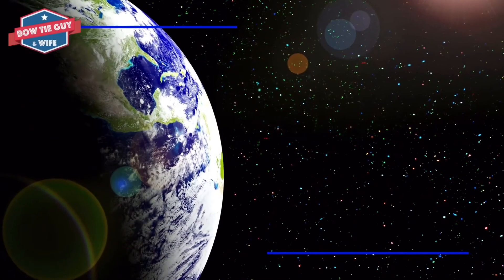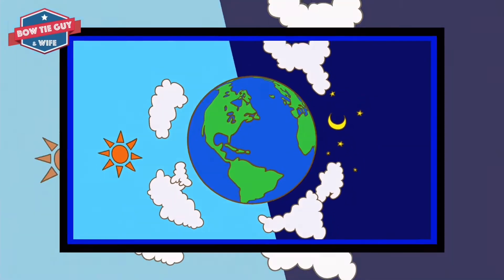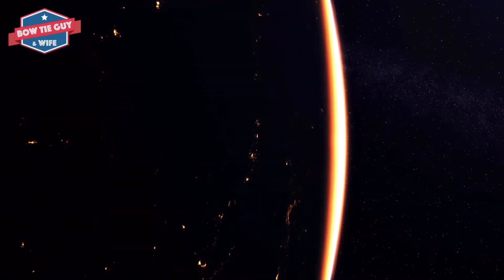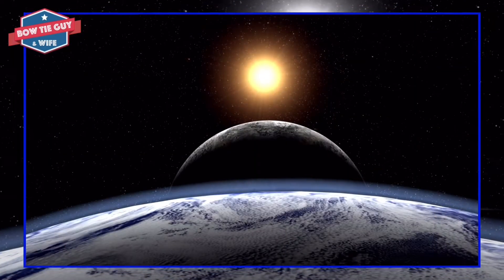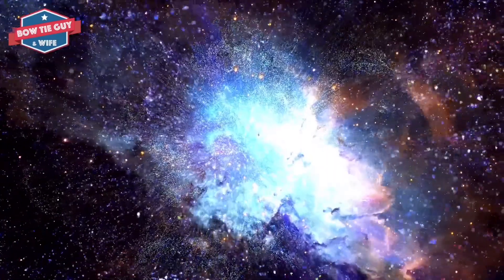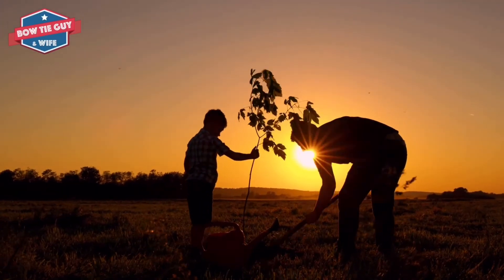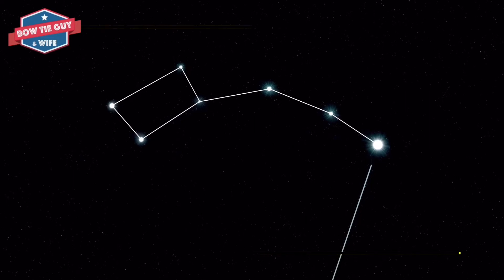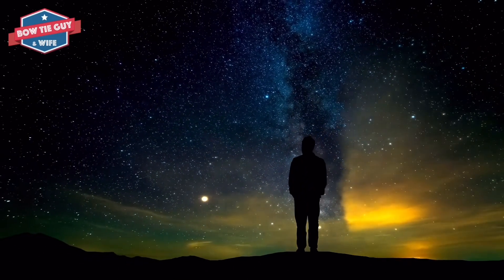Earth’s Cycles and Patterns (Day & Night - Sun - Seasons - Moon Phases - Shadows...) - Science Video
In this science distancelearning studentvideo - The @bowtieguyandwife review the wonders of the Earth’s Cycles and Patterns!

Check out an awesome compliment to this video from the @bowtieguyandwife at @teacherspayteachers!